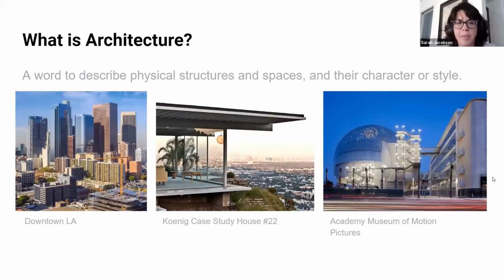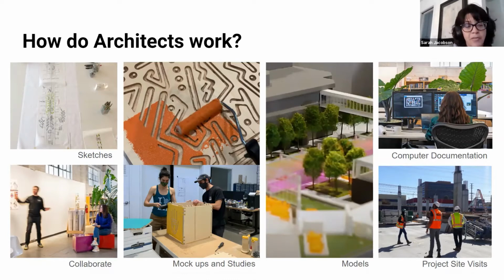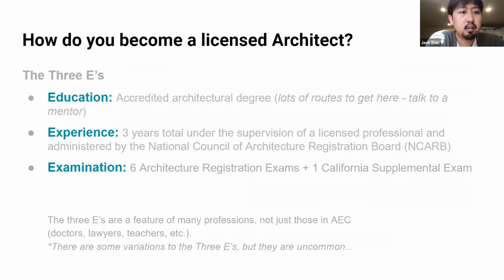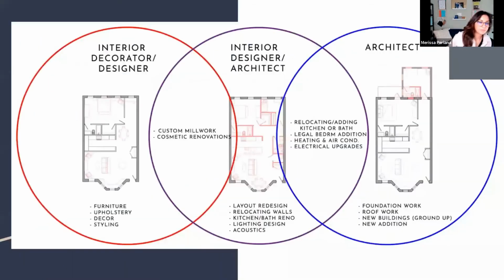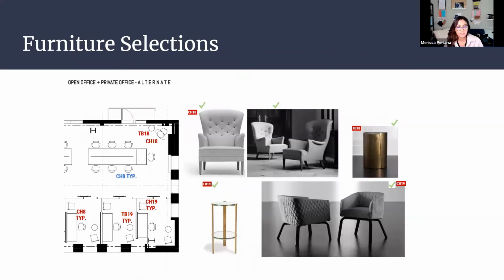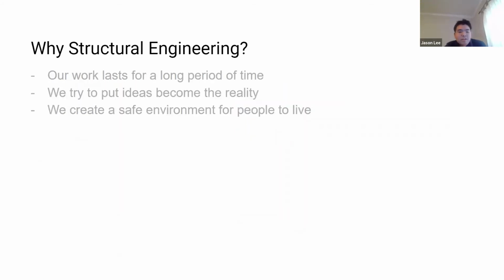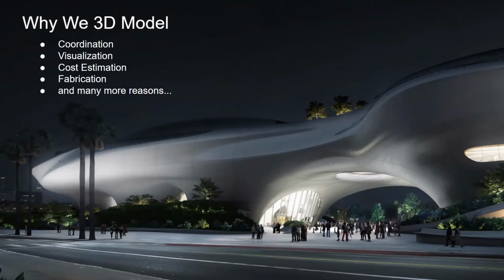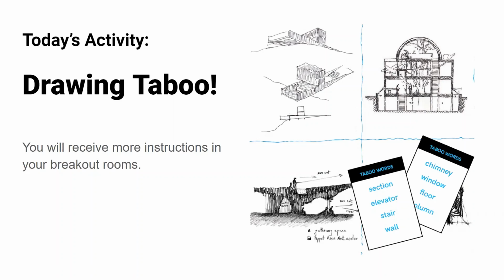ACE Mentor L.A./O.C. Architecture Skill Set Session